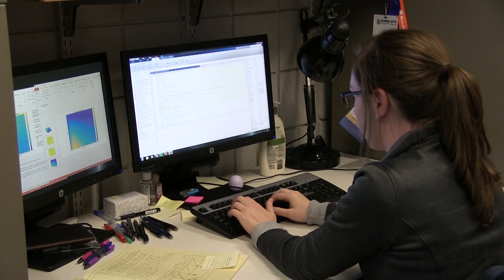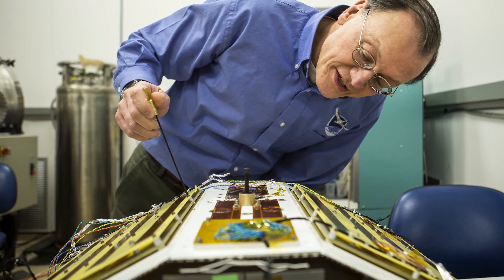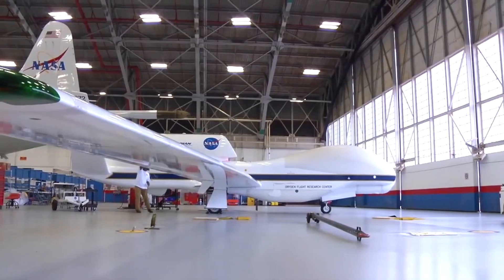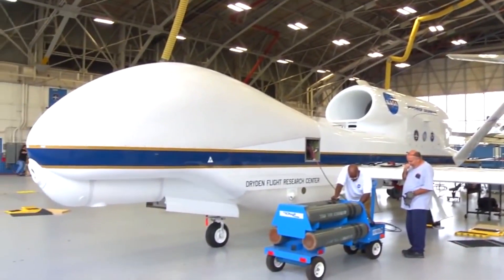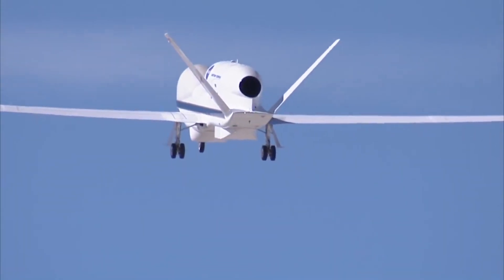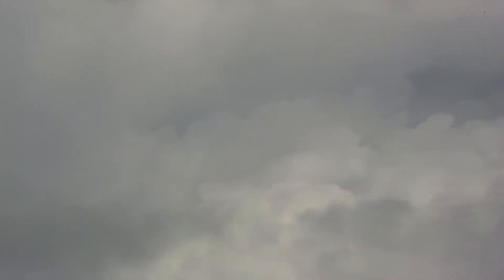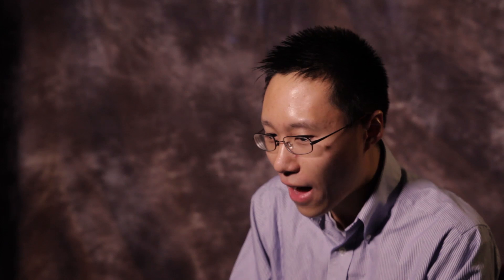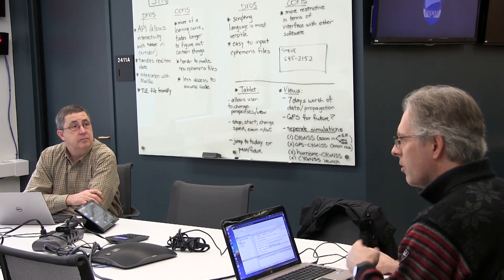CYGNSS Students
University of Michigan doctoral students Mary Morris, David Chen and Charles Bussy-Virat talk about their roles in – as well as what they've learned working on – NASA's Cyclone Global Navigation Satellite System (CYGNSS) mission.